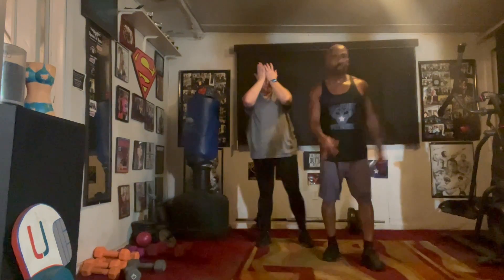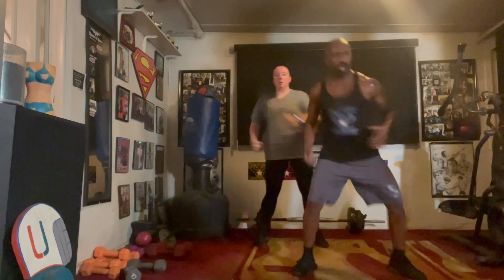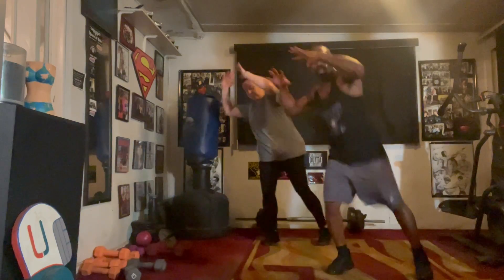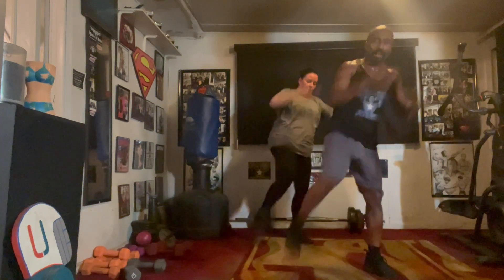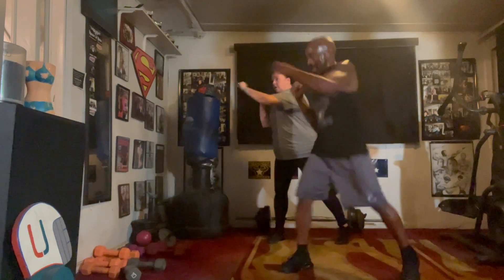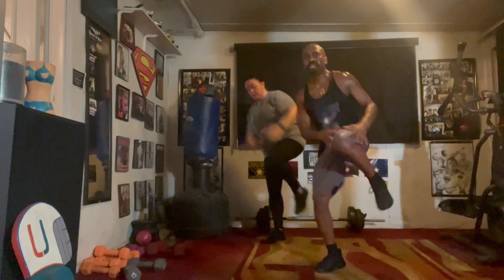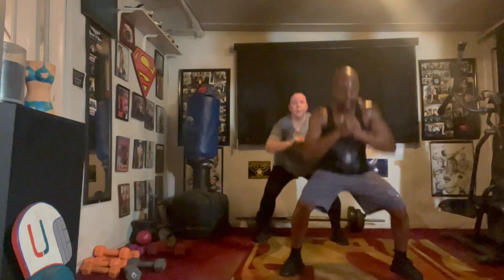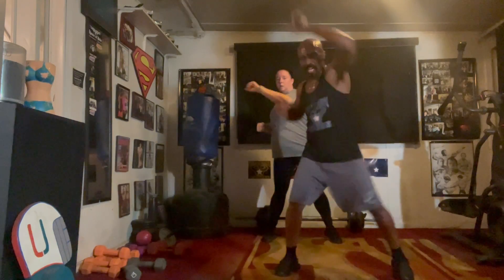WILLITARY MOBILE PHONE WORKOUTS!!MID CARDIO!1YOU SHOULD PROBALY LEAVE!!VID#251 OF 500CHRIS STAPLETON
NICE WARM UP CARDIO WORKOUT!CHRIS STAPLETON!!